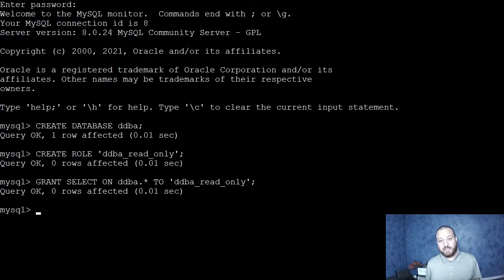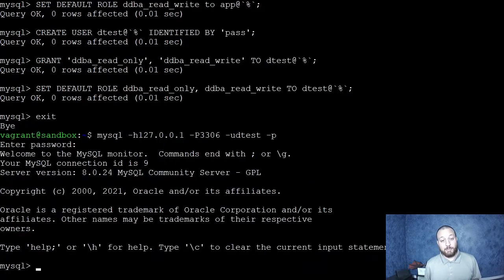User roles in MySQL 8.0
User management can be a tedious operation for many database administrators.

As of MySQL 8.0, you can assign your privileges to roles. And then assign users to those roles.

User roles simplifies user management for MySQL Data Guardians focused on Data Security.